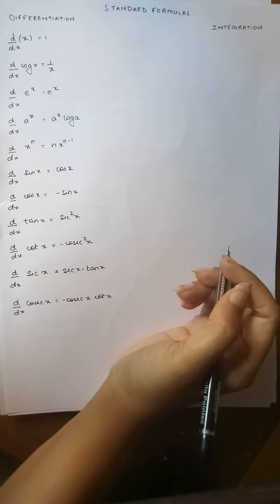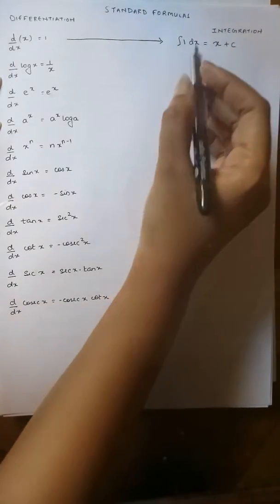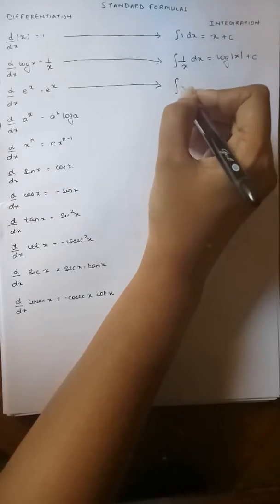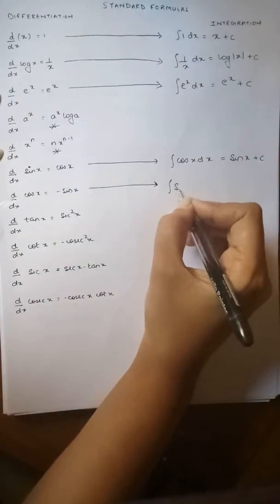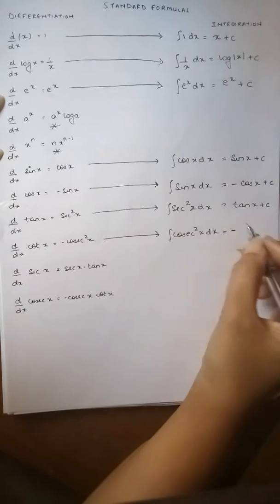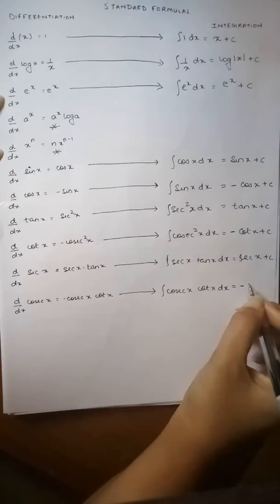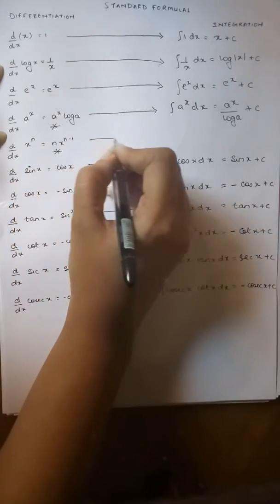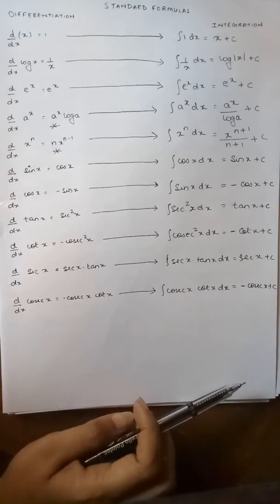Integration Formulas Tricks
Hi, as a teacher I have often come across students finding it difficult to remember the standard formulas differentiation and Integration  formulas, in this video I have explained the relation between the two.

This is the book to learn vedic maths
The phone used for recording this video
The tripod used for this video
The mic used for this video

This is a Vedic Math Book which can be useful to all age groups as it explains many such tricks!!